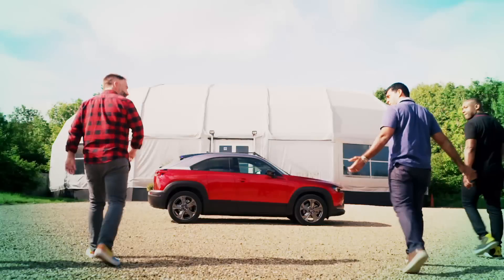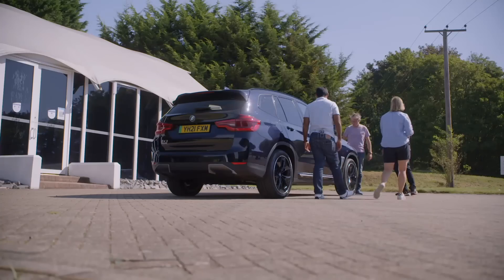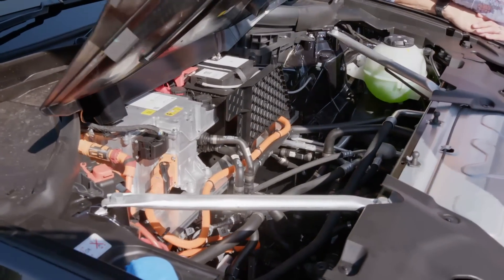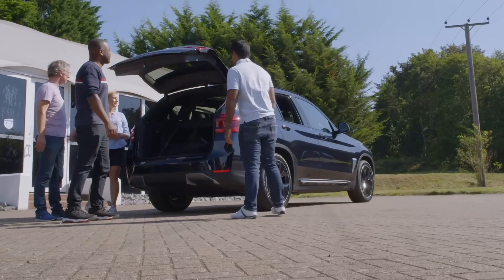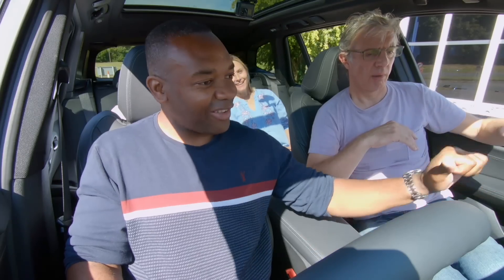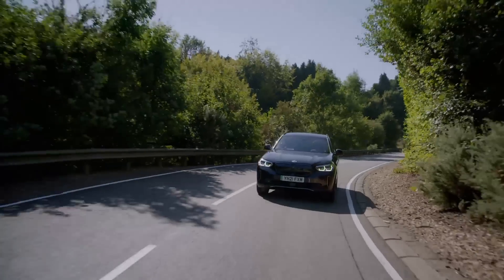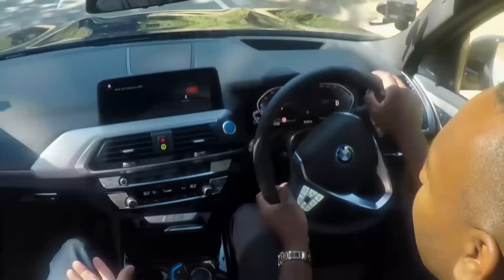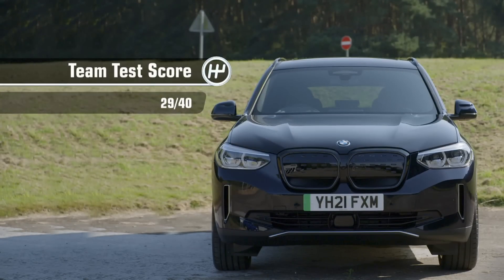BMW iX3 Fifth Gear Team Test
BMW’s all-new EV version of the popular X3 SUV. BMW have a reputation to uphold, and this is one of their first models to be produced in China by a company called ‘Brilliance’ but is BMW’s new IX3 that brilliant? Watch our brand new series, in full, via Discovery+